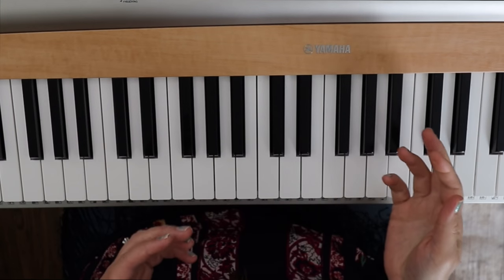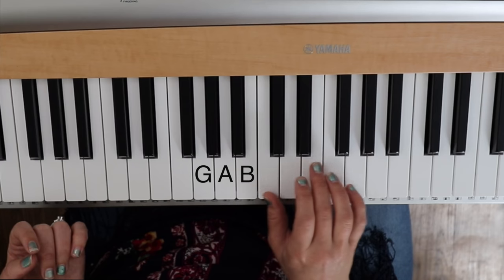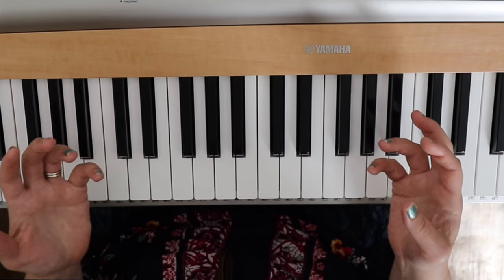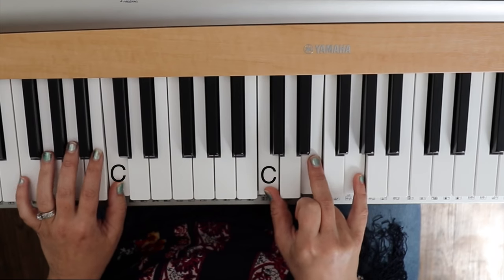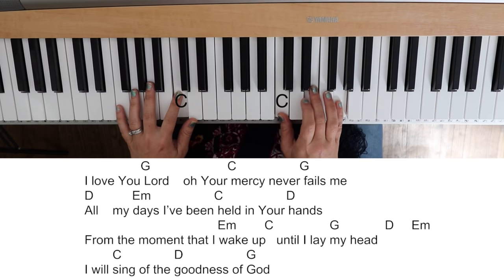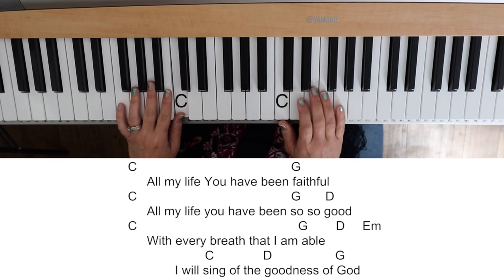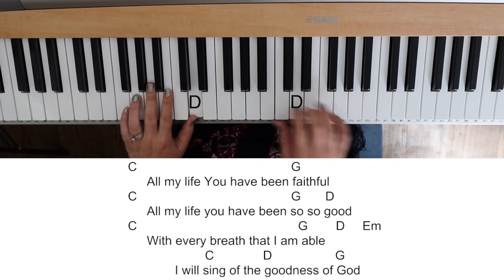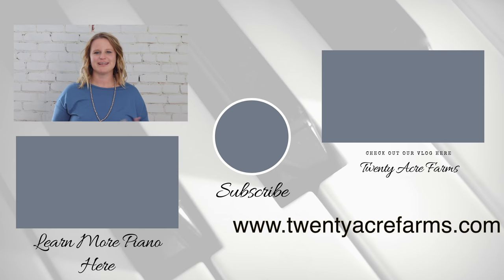Goodness of God (Key of G) Easy Piano Tutorial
🎹Continue learning the piano with me for FREE! 🎹

Unlock your musical potential with our easy-to-follow piano tutorials and thorough courses. Whether you're a beginner or looking to refine your skills, Simplified Piano is here to help you every step of the way!

🔓 All-Access Membership:
You'll know exactly what to practice and track your progress with our brand new EXCLUSIVE monthly lessons to build your skills!

In addition, you get access to all tutorials, chord sheets, courses, e-Books, and LIVE teachings that we offer. You will never have to worry about running out of skills to add to your musical tool belt!

🎯 Rather buy one course at a time?
Explore our Simplified Piano Roadmap to find the perfect course for your current skill level and musical goals. Choose the path that suits you best

📢 Let your friends know how easy it is to learn Worship Piano by sharing this video with others! Happy playing! 🎵

Skip tutorial & play along with me here: 3:49